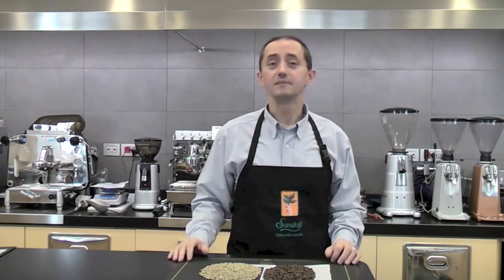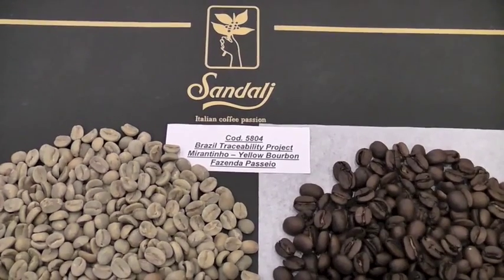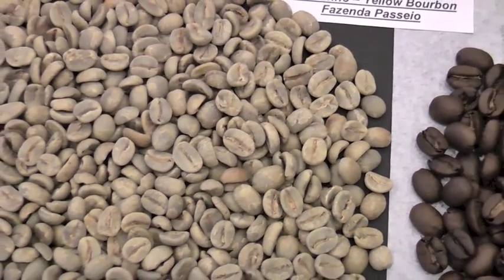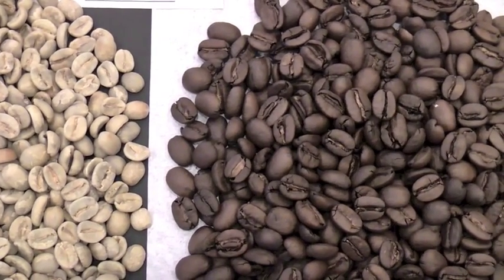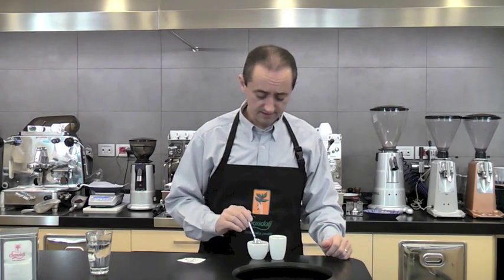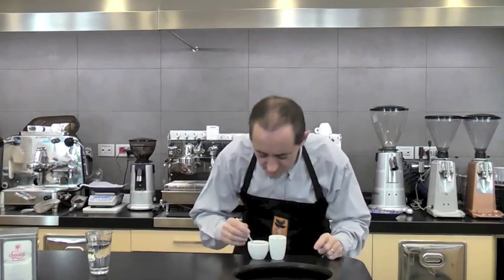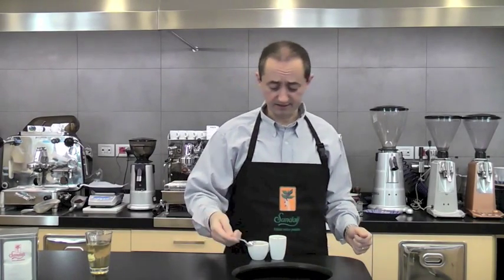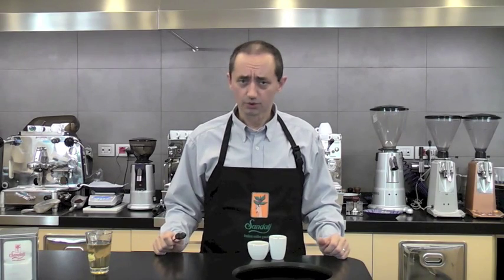Brazil Mirantinho Yellow Bourbon – Fazenda Passeio - Sandalj Traceability Project **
Coffee from the Sandalj Traceability Project: Brazil Mirantinho Yellow Bourbon – Fazenda Passeio
Espresso Cup tasting evaluation: good mouthfeel; the low acidity is evocative of milk chocolate and fine dark cocoa with roasted hazelnuts; in the prolonged aftertaste reminiscent of cereals, wafer and hints of nuts.